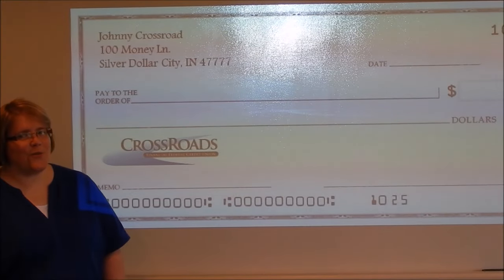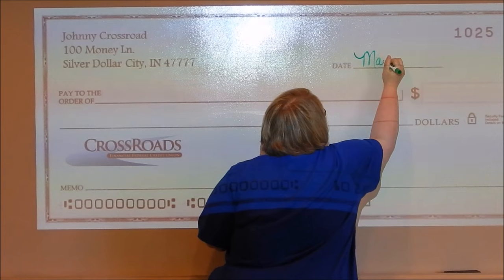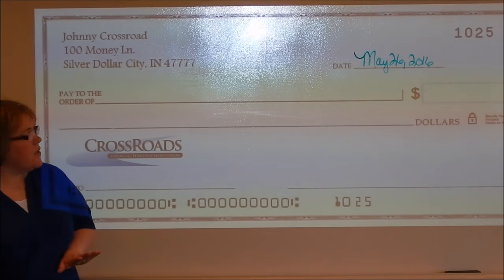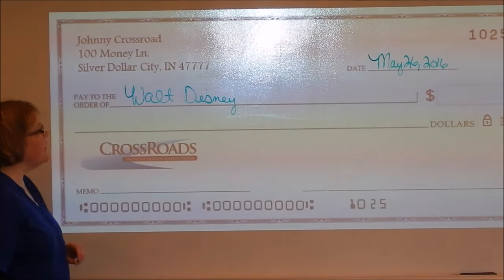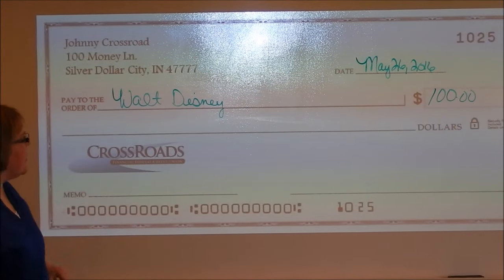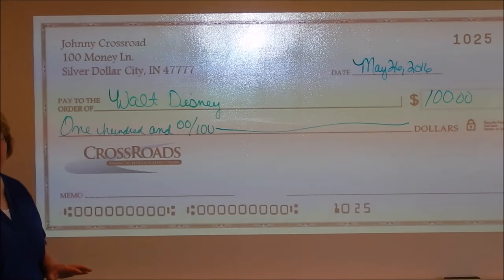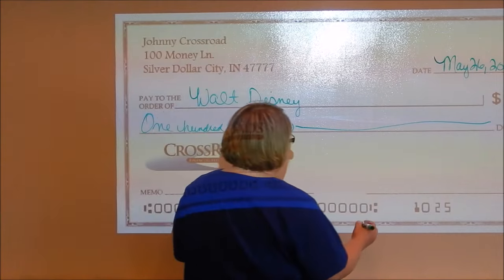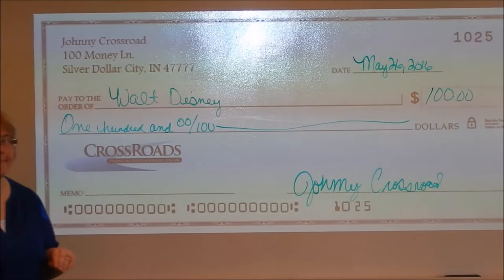How To Fill Out a Check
Cathy shows us how to properly fill out a check.